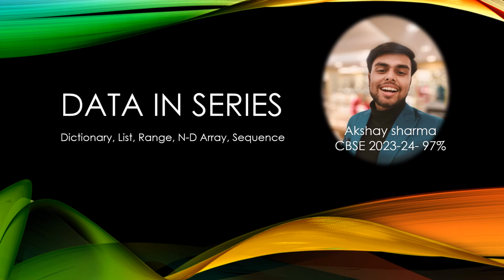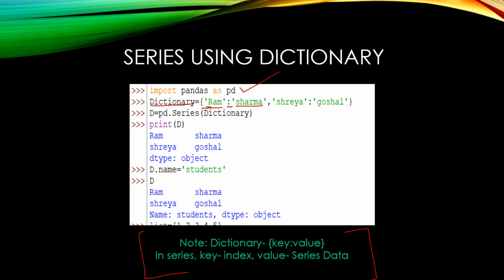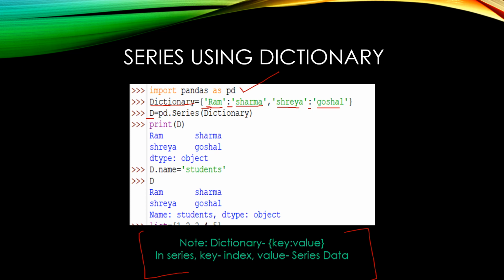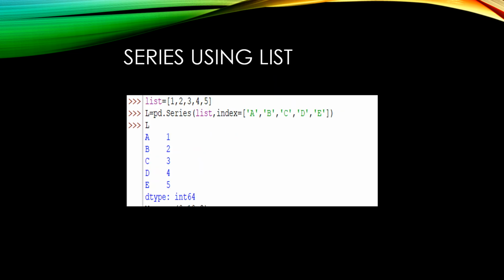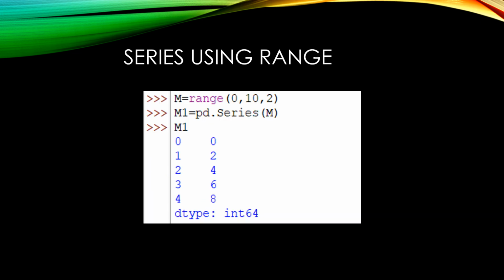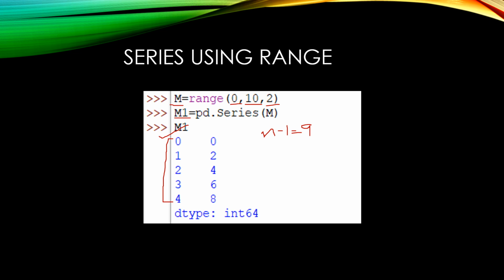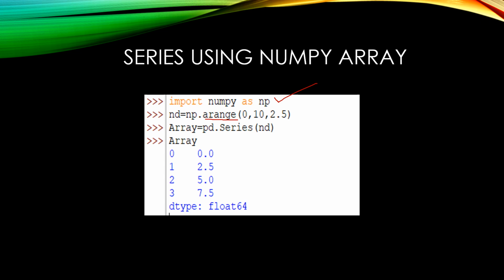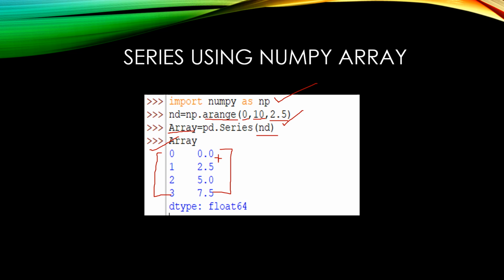Data in Series part-1 python pandas cbse class XII(12) infomaticspractices cs ip cuet 2024-25